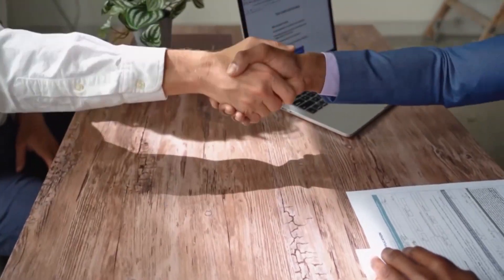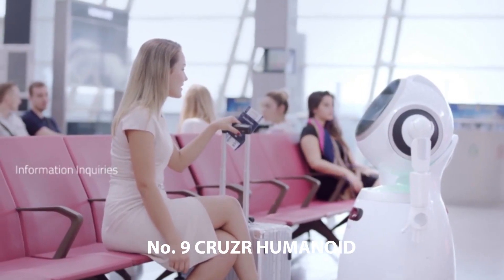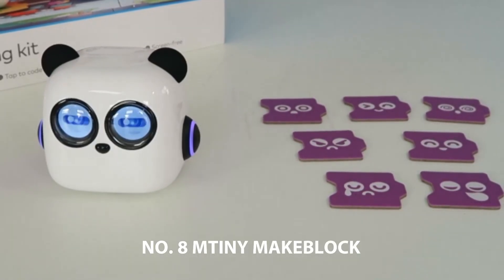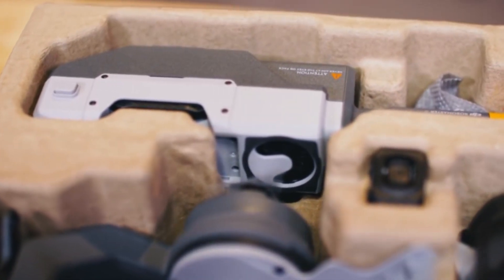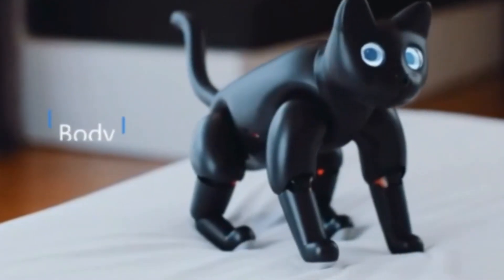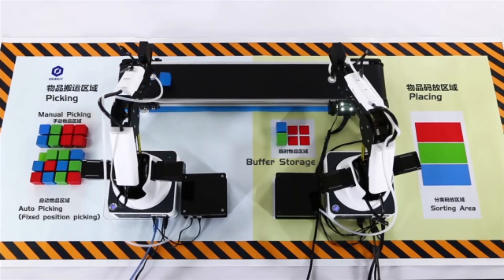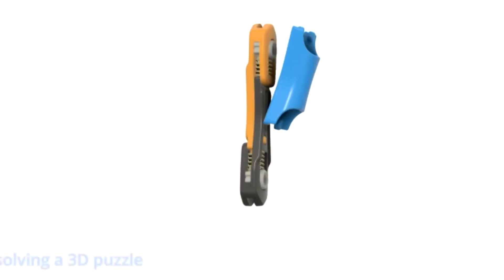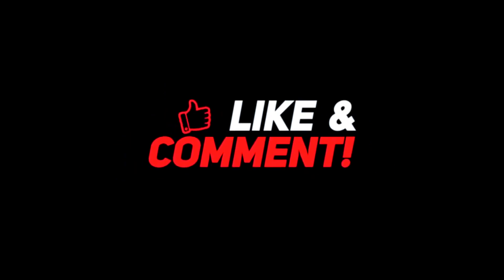10 Mini Robots that will blow your mind